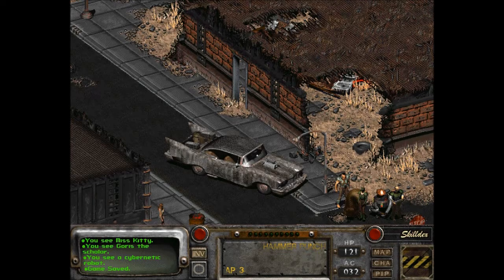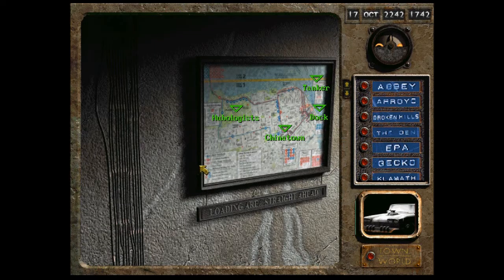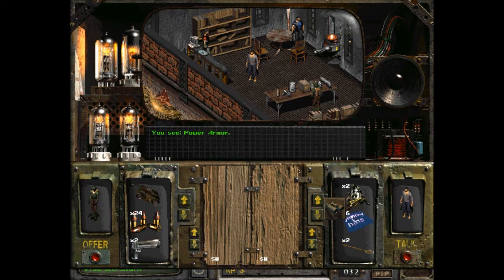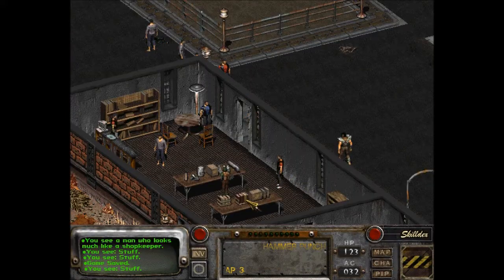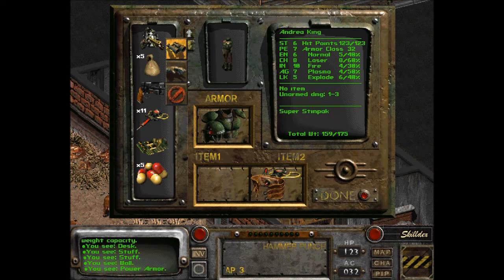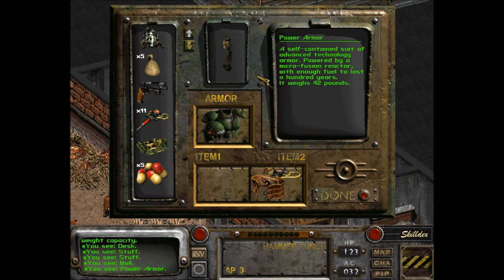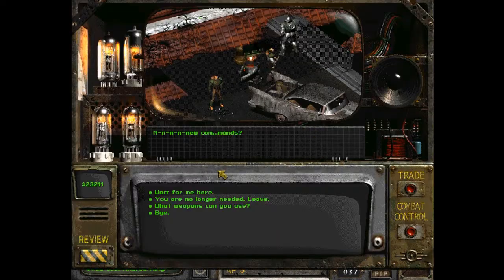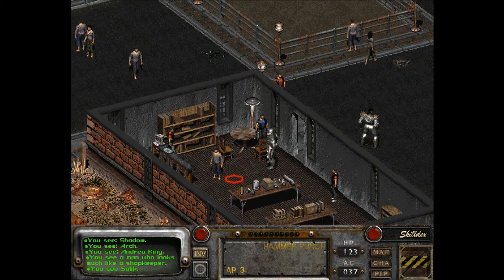Let's Play Fallout 2 (Blind), Part 126: Power Armor!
In this episode, we buy not one, but TWO sets of Power Armor. Other than that, just selling an insane amount of things at the Flying Dragon 8.